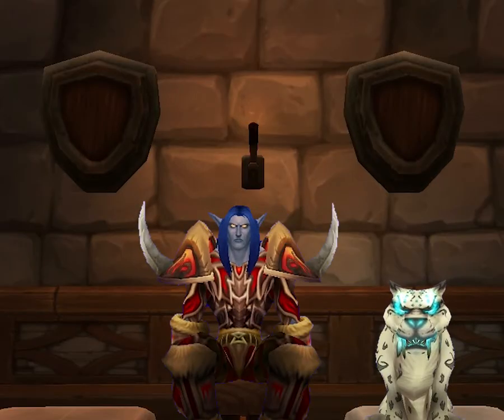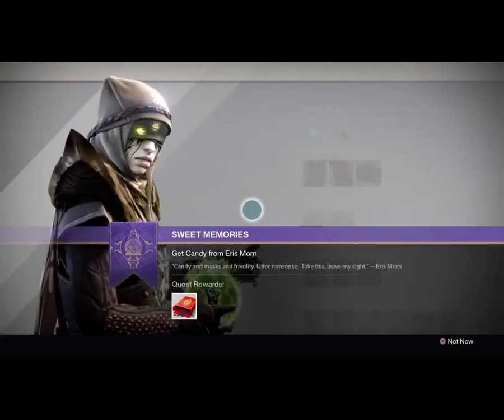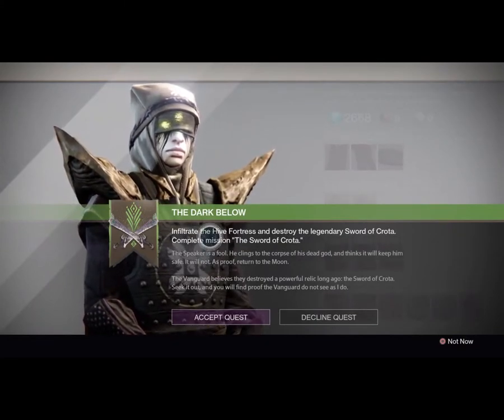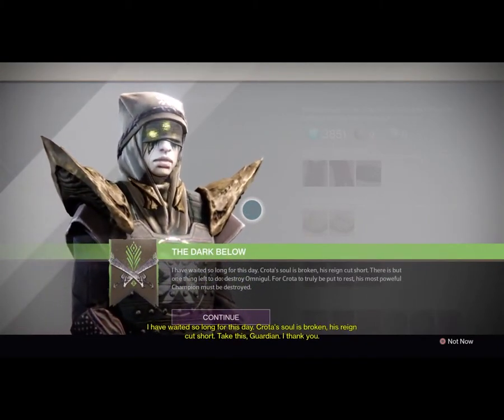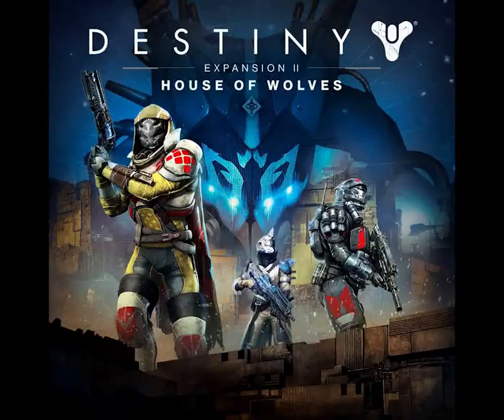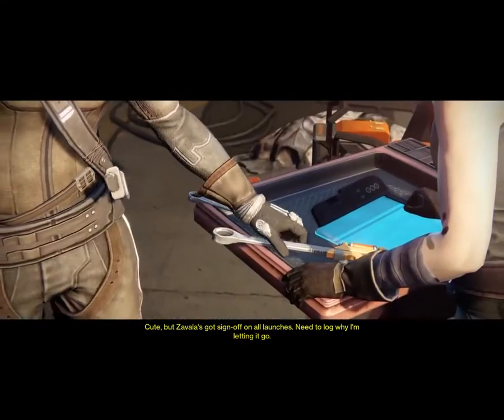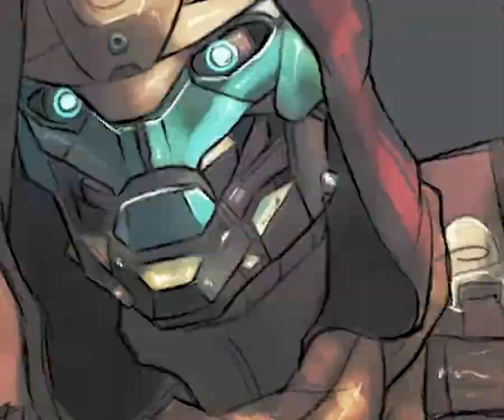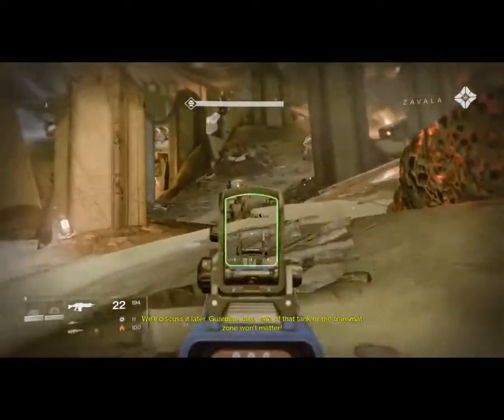Media Hunter - Destiny Review Part 2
Today we cover the rest of the campaigns. Surely the expansions can pick up from the lackluster beginning, right? Ha ha ha...not so much. Title Card by Viga of